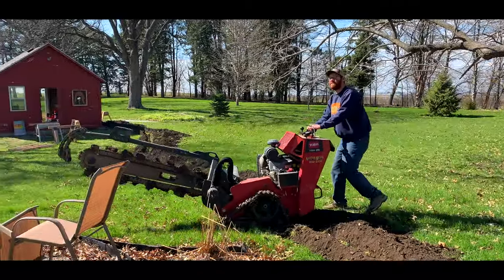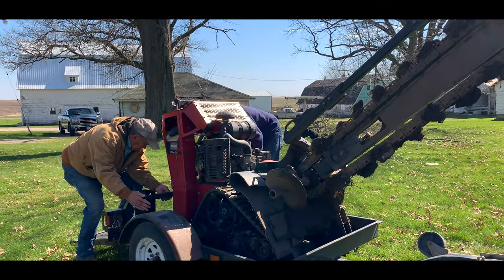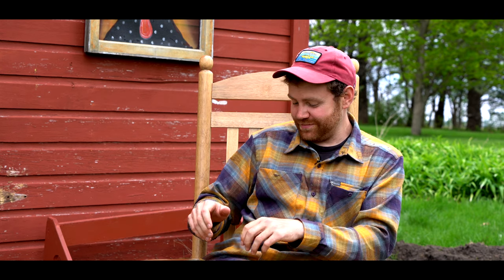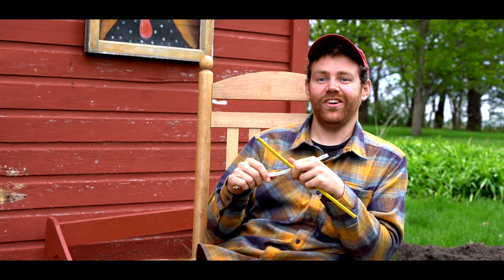Red Shed Redemption - Episode 3 - A Tale of Two Wires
The shed makeover continues! In this episode Jared rents a trenching machine, puts in a new door and continues to work on electrical wiring.

Red Shed Building Supplies:

Camera Equipment:

Love Books and Podcasts like we do? We have partnered with Audible to give our listeners a free audiobook when they sign up with this
Need a book suggestion? We are currently listening to Steve Jobs by Walter Isaacson.